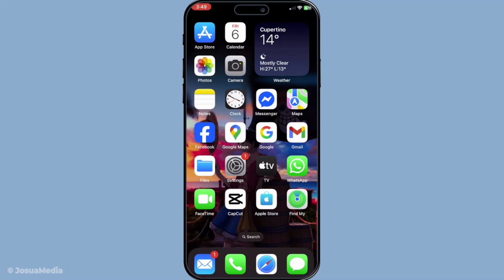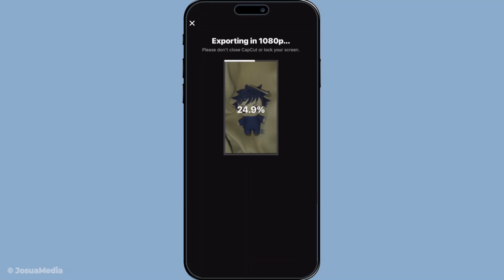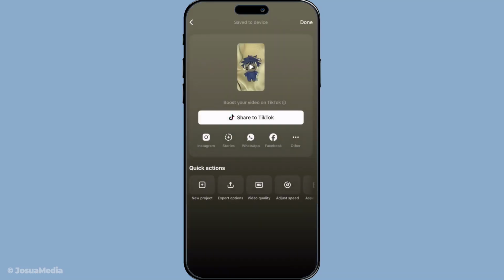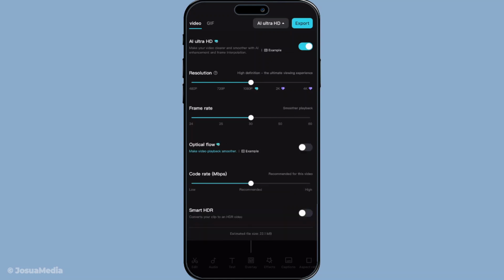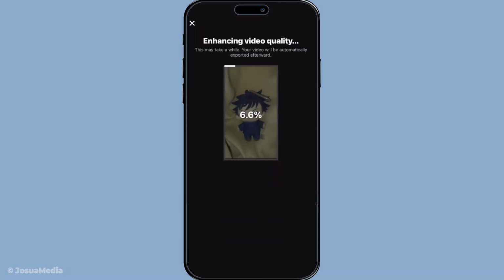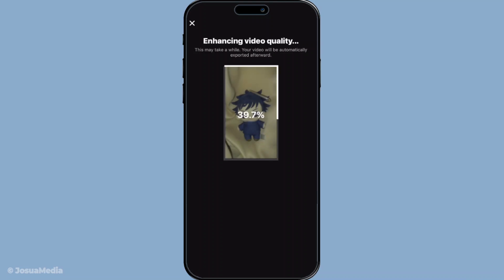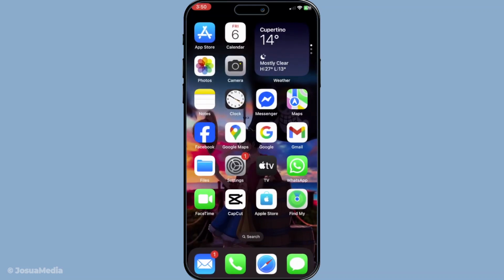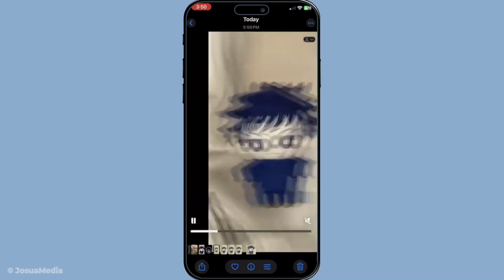How To Save Your Capcut Video On Iphone (Full 2025 Guide)